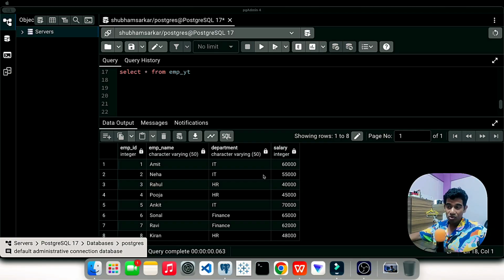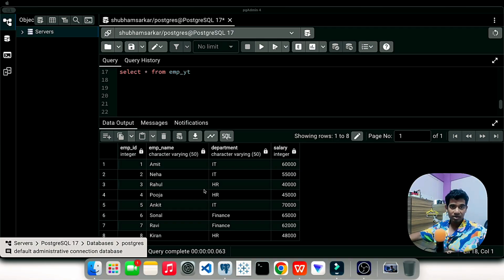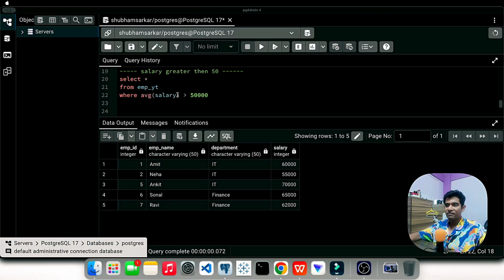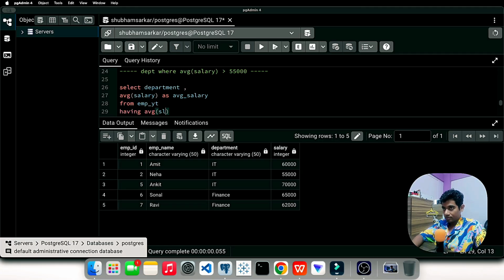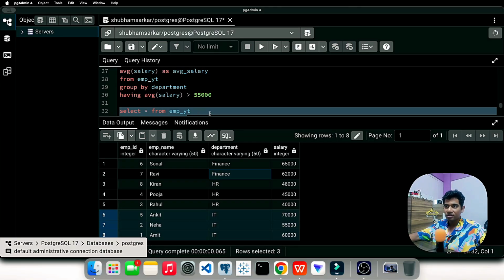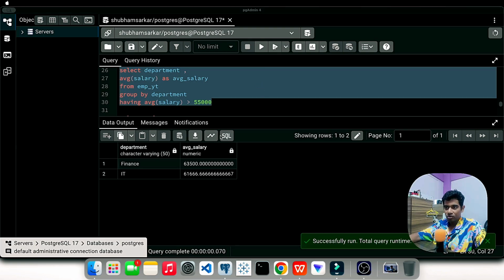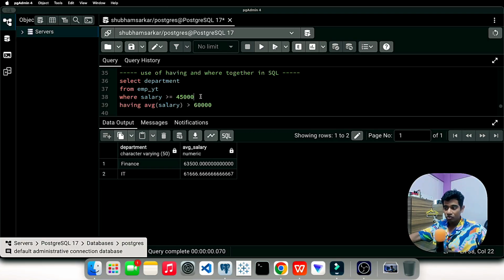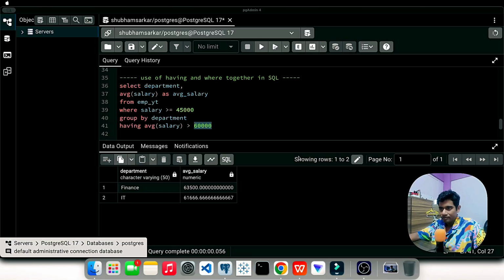Day 39/365 | HAVING vs WHERE – Clear Difference | English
In this video, you will learn HAVING vs WHERE – Clear Difference with a simple explanation, real examples, and clear output, explained step by step for beginners and interview preparation.